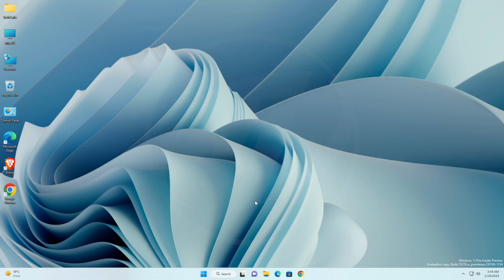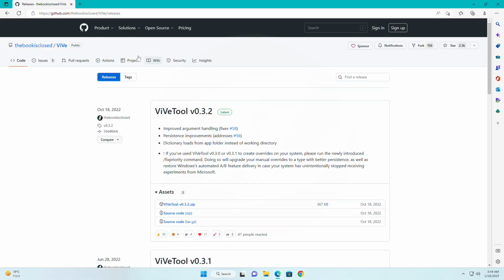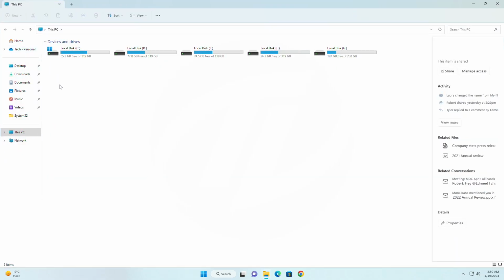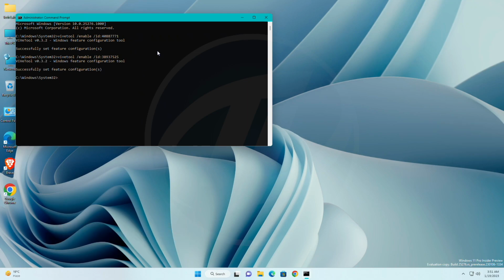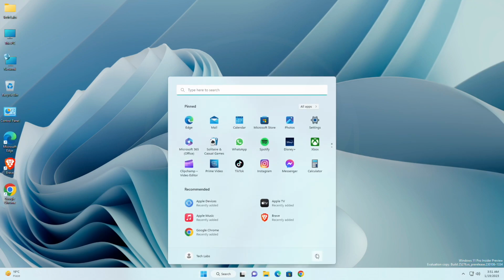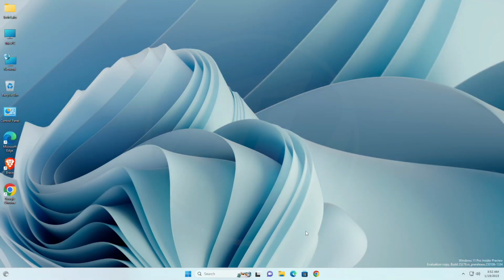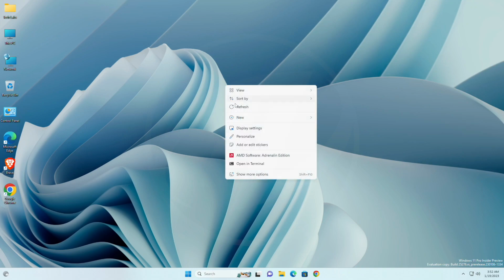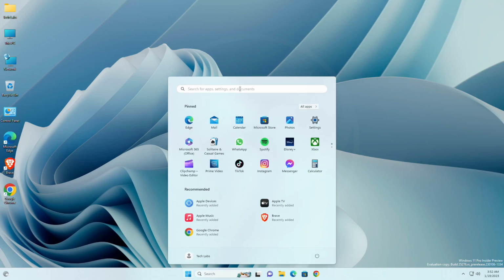How To Enable New Search in Windows 11 Build 25276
CHAPTERS